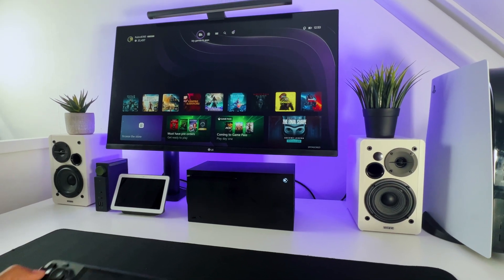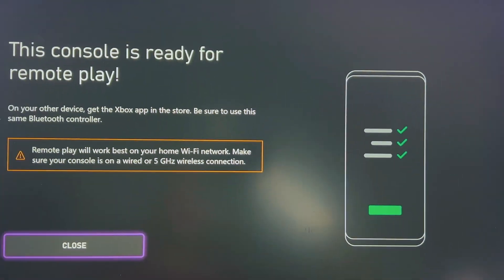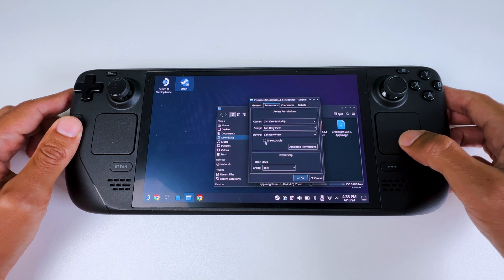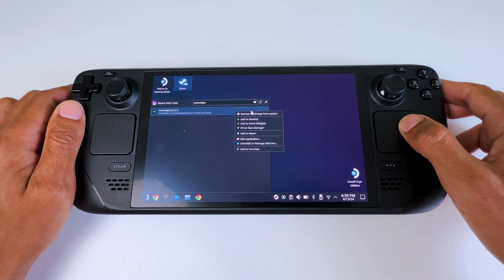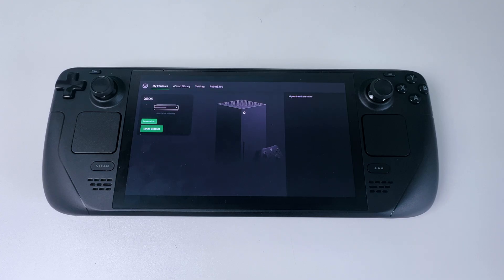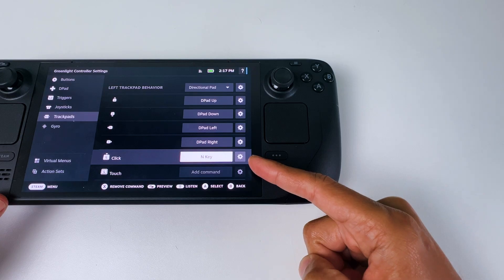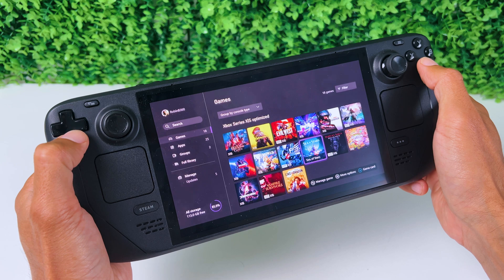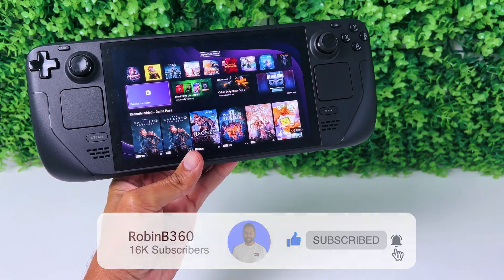Play your XBOX on Steam Deck for FREE! | (Easy Setup - Greenlight)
Do you want to your XBOX on your Steam Deck for FREE?

Here is how to easily turn your Steam Deck into an XBOX Portal for FREE with Greenlight! I will show you how to do it STEP-BY-STEP!

ADVISED STEAM DECK ACCESSORIES:

Steam Deck Jsaux Dock
USB C HUB
Power Bank
Bluetooth Headphone
SD Card
Screen protector
Protective case (with kickstand)
AR Glasses

Desk: MAIDeSITe: -
AR Glasses